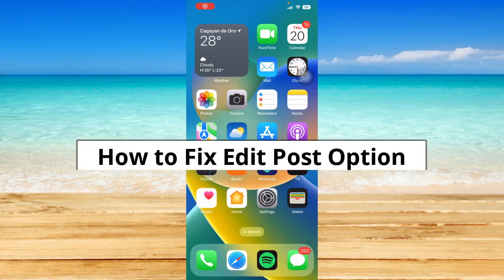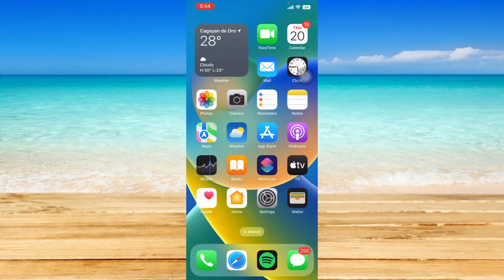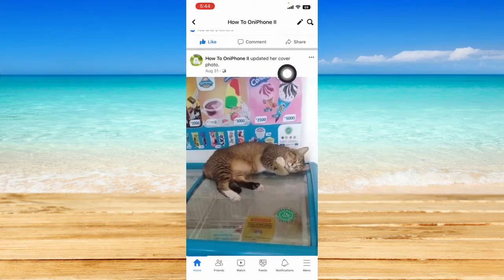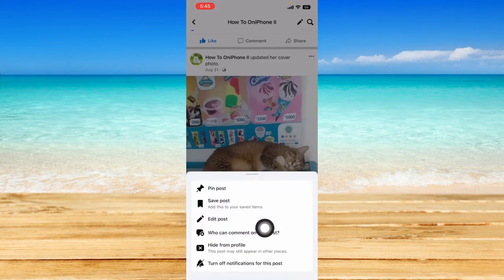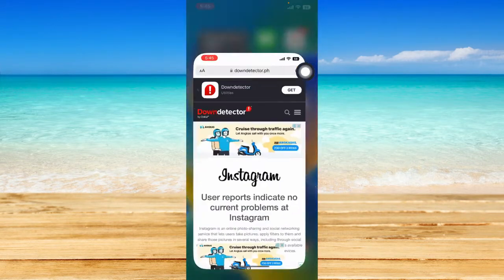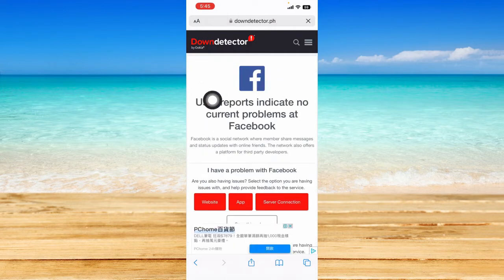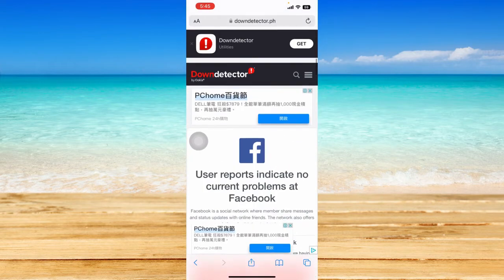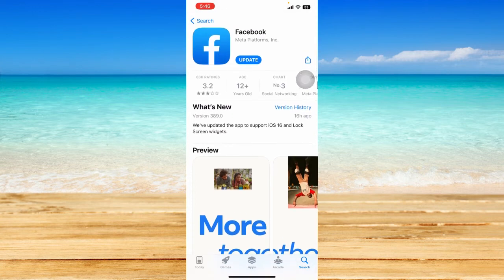How to Fix Edit Post Option Not Showing on Facebook